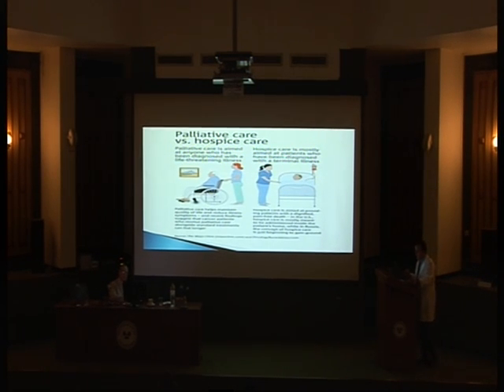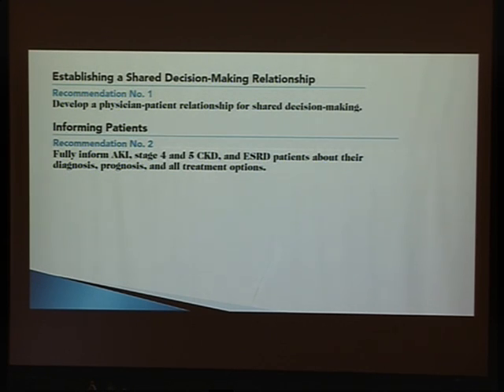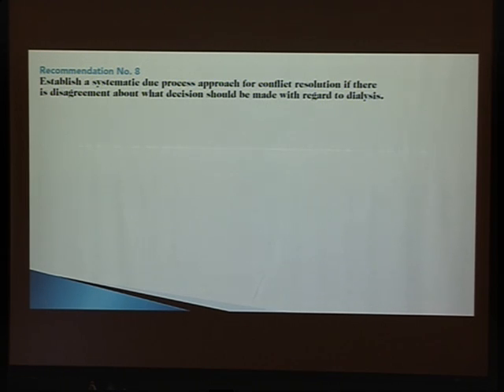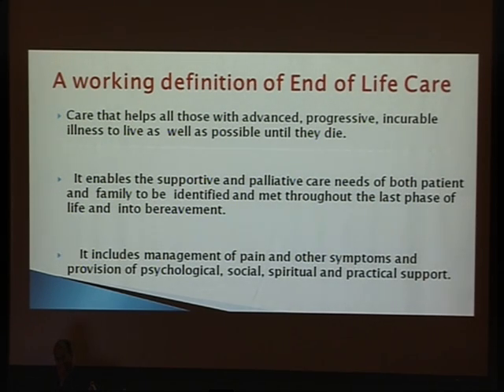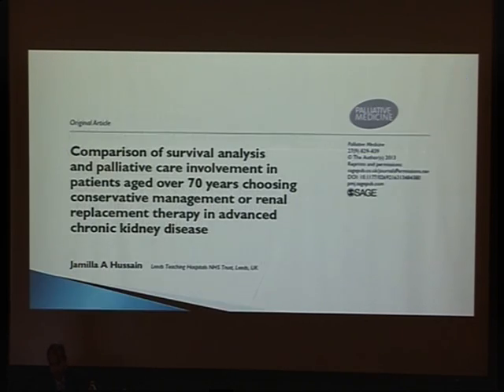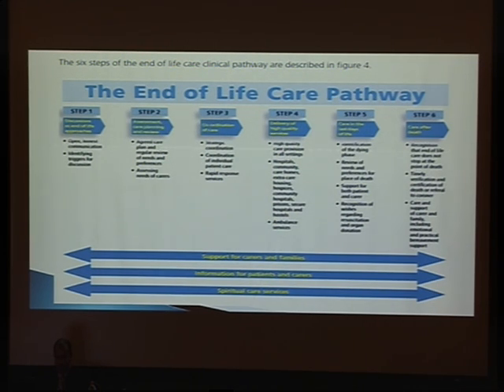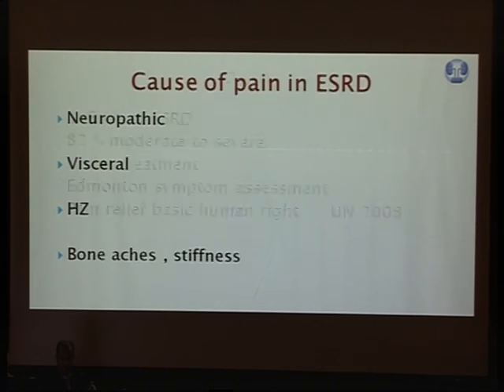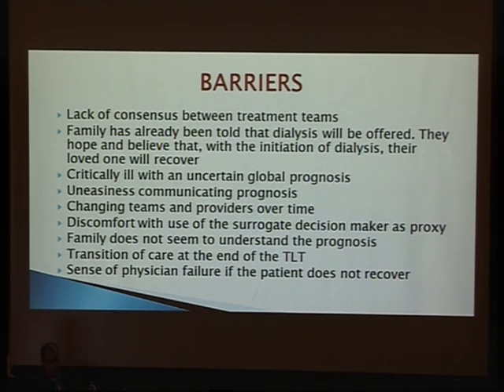Palliative care in hemodialysis Dr Ahmed Kamal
9th international hemodialysis course, UNC, April 24-28, 2016